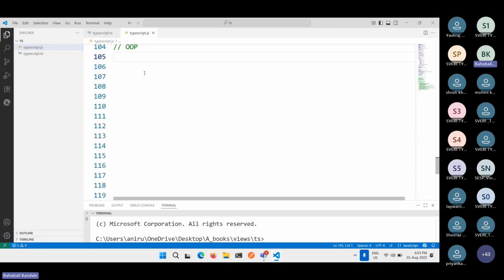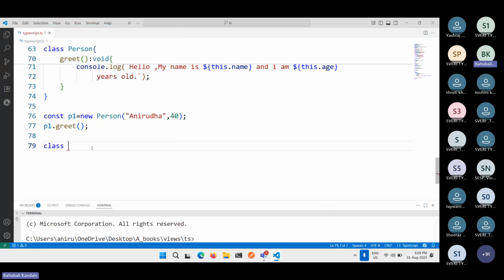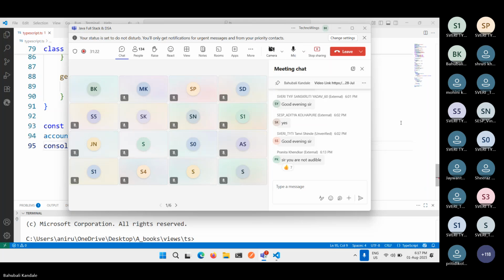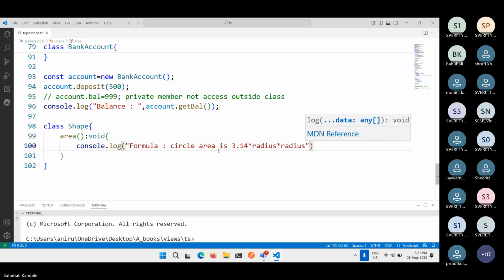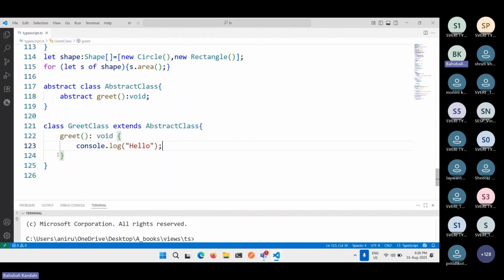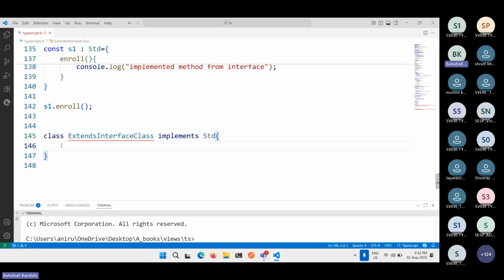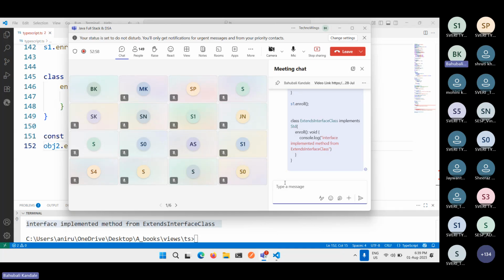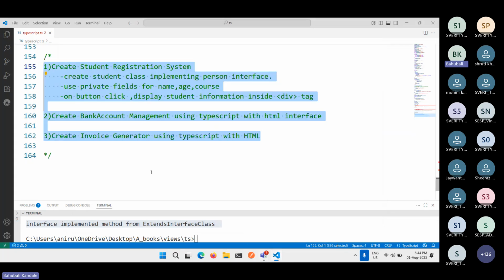Java Full Stack Lecture 36